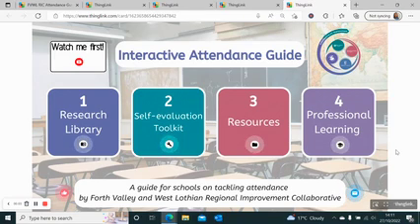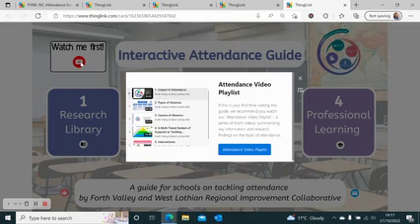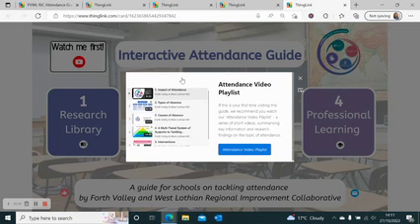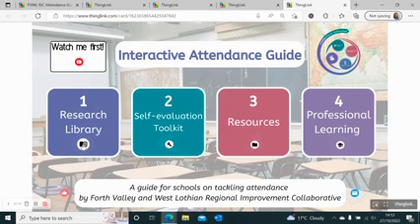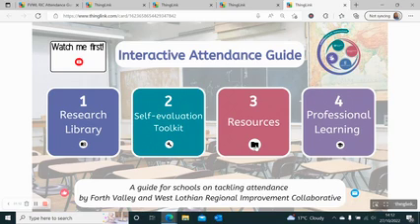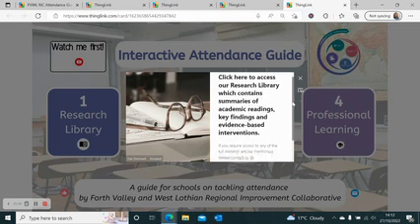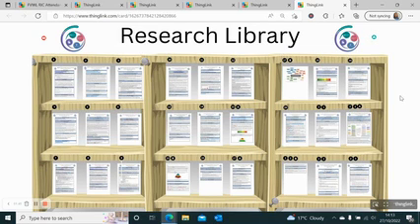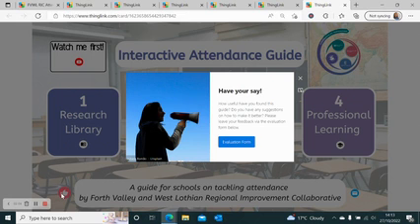Interactive Attendance Guide Thinglink Navigation Support Video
This view will give you a walk-through of how to navigate our Interactive Attendance Guide thinglink.